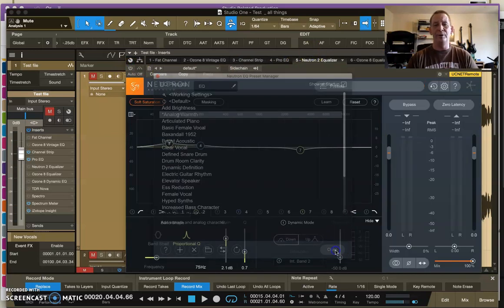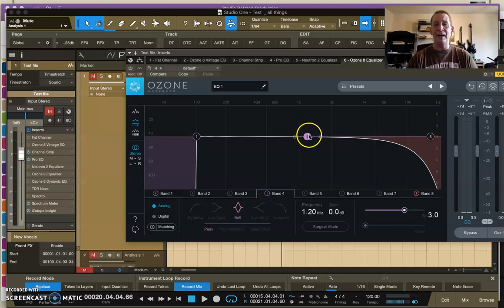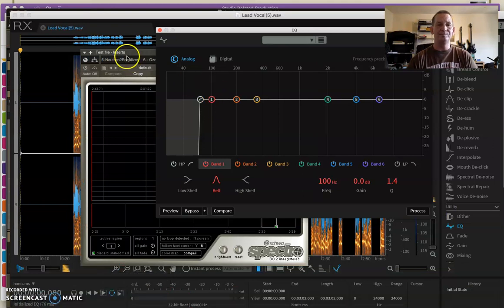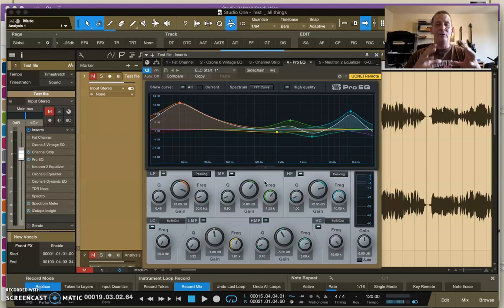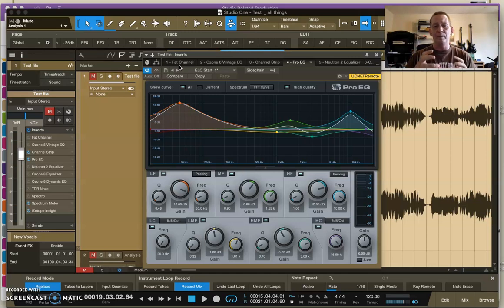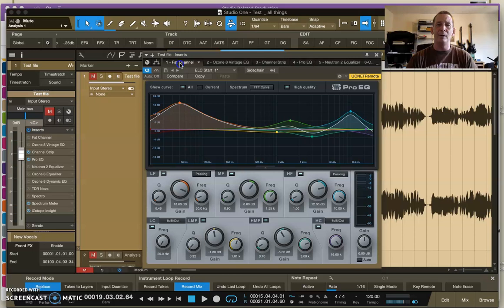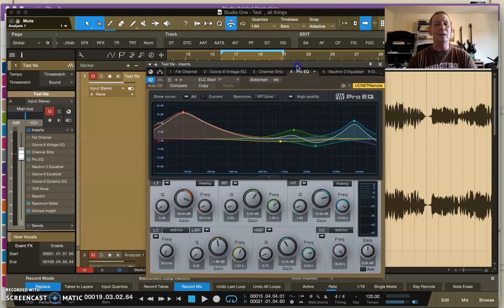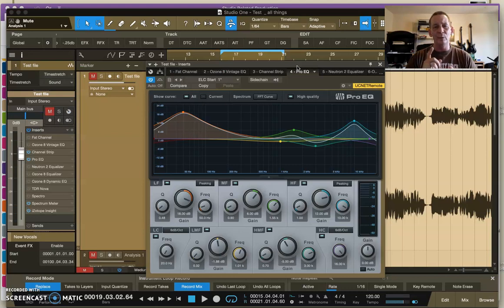Master Series 54; 1st Phase Processing 24; Equalization 3; Why to Use The Parametric Eq.